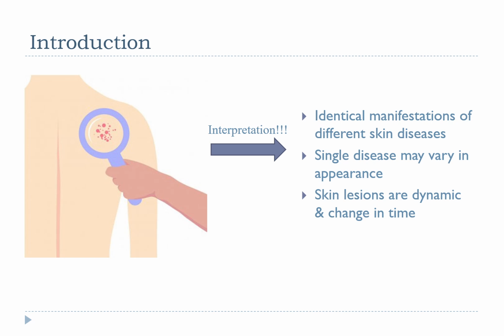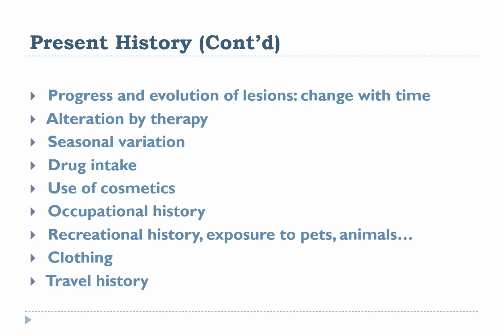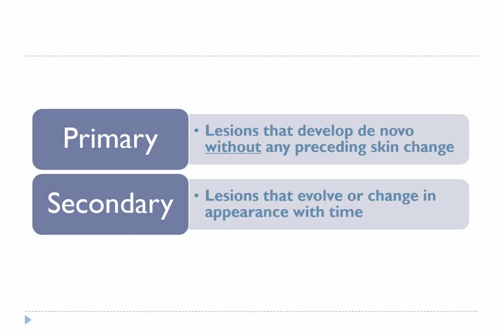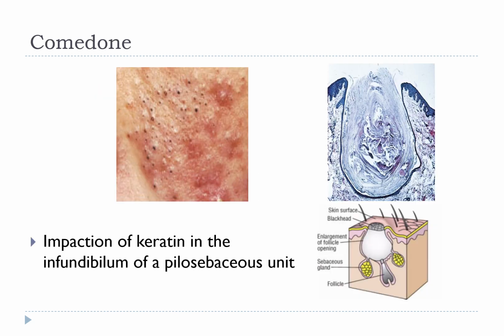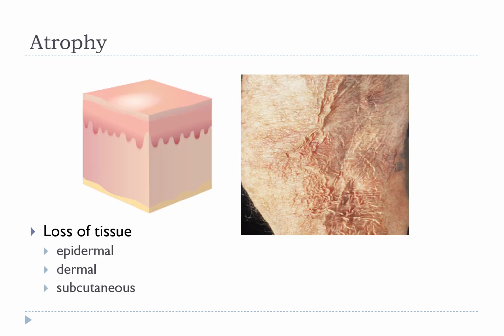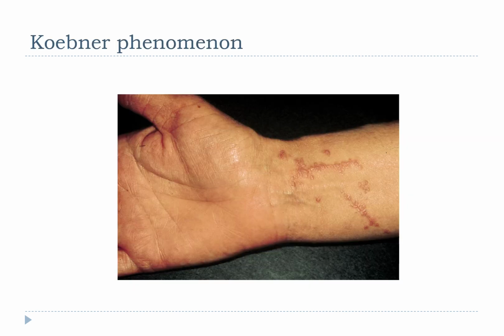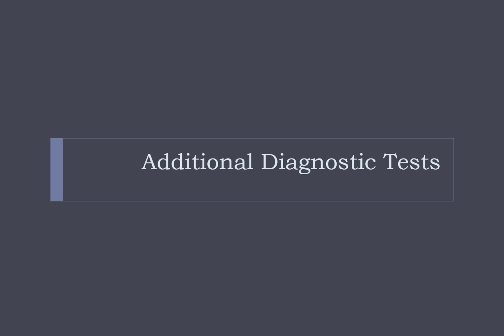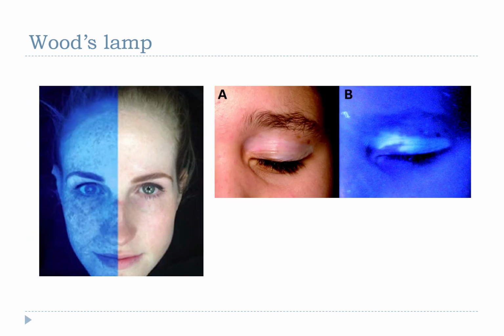Clinical Approach to Skin Lesions